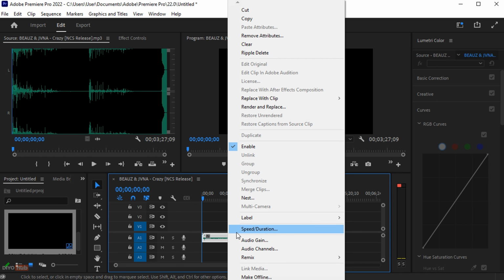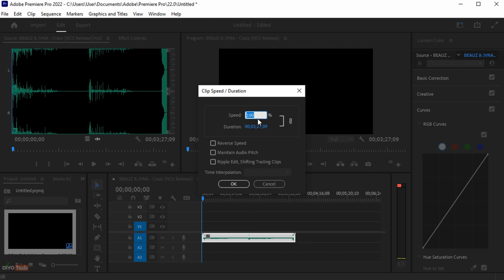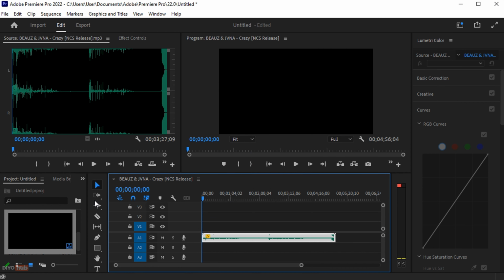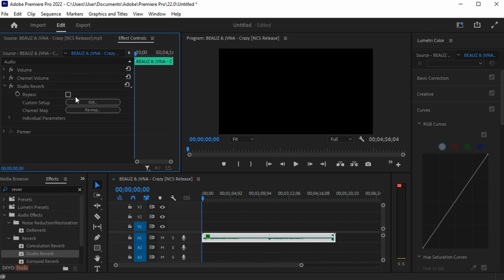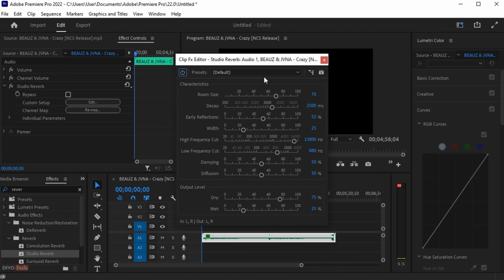Reverb + Slowed Music create in easy method | Best tips and tricks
Credit Photo :
DeviantArt
Software Using :
Adobe premiere pro 2022

🧭TIMECODE CHAPTERS
◼️00:00 Today Topic
◼️00:28 Speed/Duration Setting
◼️00:40 Add effect (Studio reverb)
◼️00:54 Customize effect (5550ms)
◼️01:45 Bass effect add
◼️02:02 Preview

Monitor and Update : -

📌 processor : Intel(R) Pentium(R) Silver N5030 CPU @ 1.10GHz   1.10 GHz
📌 Edition : Windows 10 Home Single Language
📌 Installed ram : 8.00 GB
📌 Storage : 512 SSD + 1TB HDD
📌 Display : 15.6-inch HD Ultraslim Anti-Glare non-touch screen with a resolution 1920x1080px